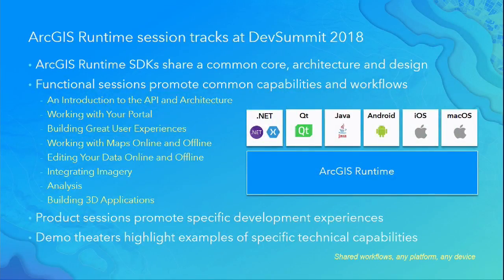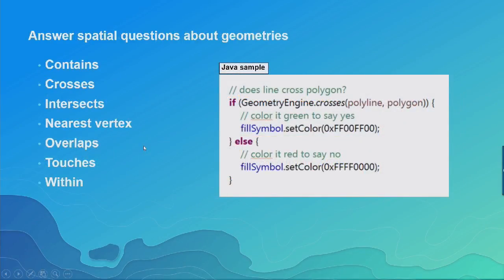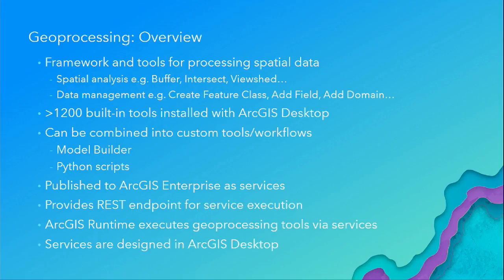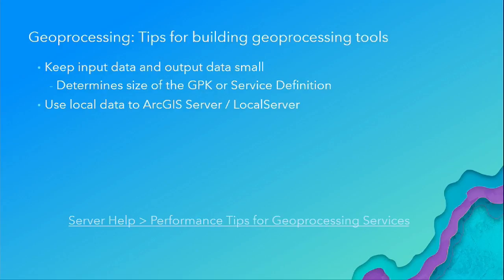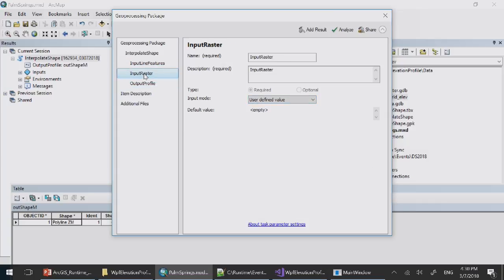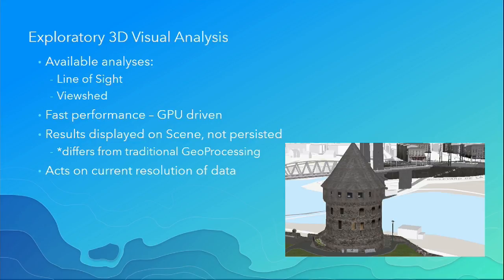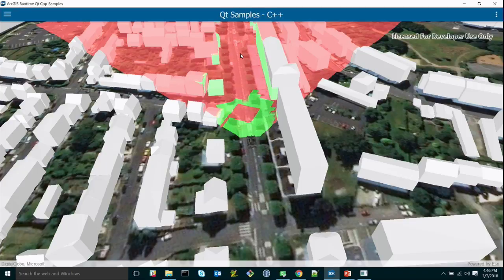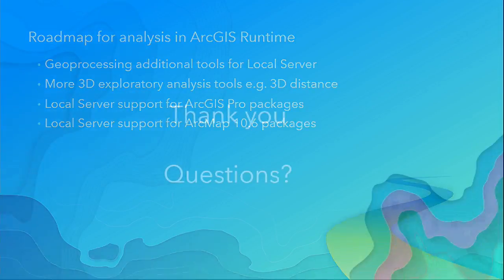ArcGIS Runtime: Analysis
This session will cover all aspects of analysis in ArcGIS Runtime including geometry operations, geoprocessing, network solvers, raster functions and renderers, and interactive visual analysis tools such as viewshed and line of sight. In addition, analysis capabilities and tools available to ArcGIS Runtime Local Server will be presented and discussed.